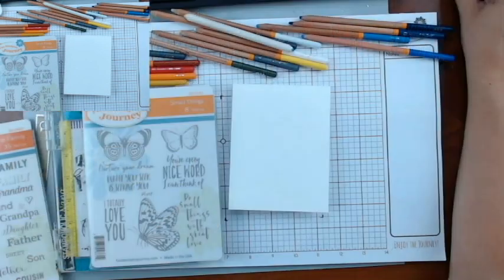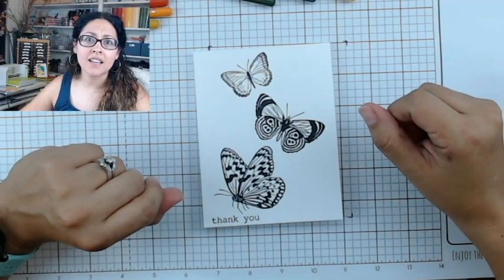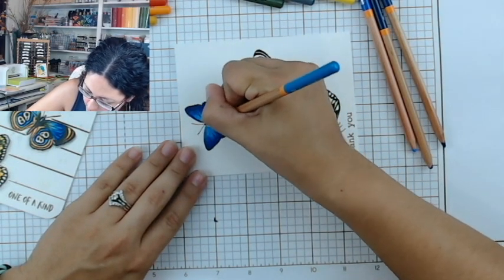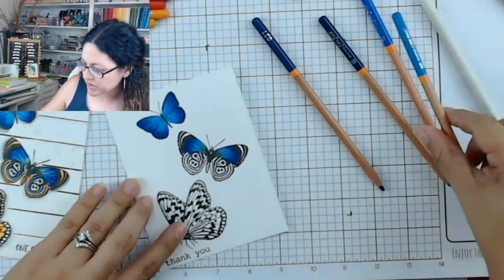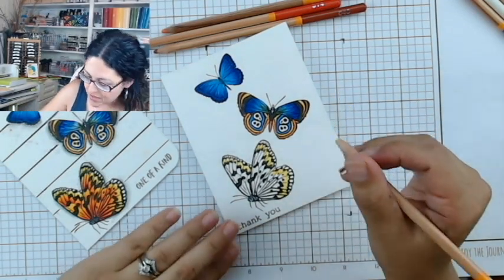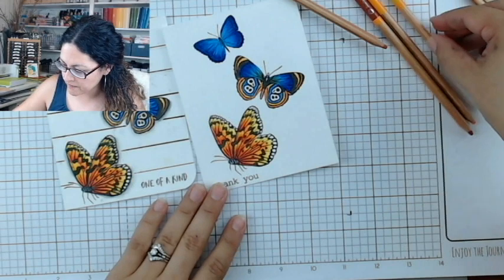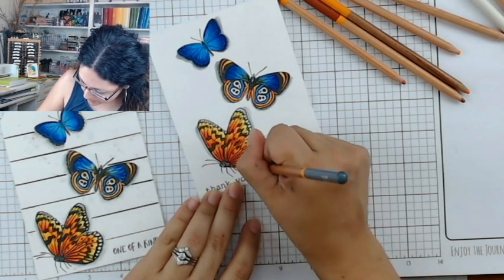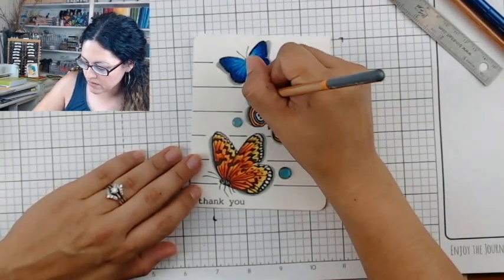Colored Pencils Butterfly Card Tutorial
In this video, I show you how I created a simple "no layers" card by using some butterfly stamps and colored pencils! :)

Thank you for Shopping my Online Store!